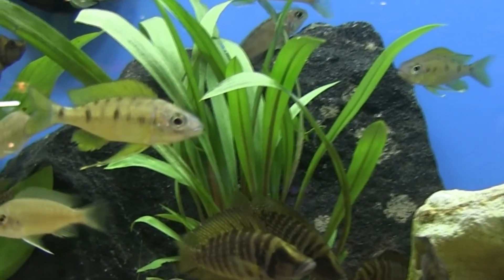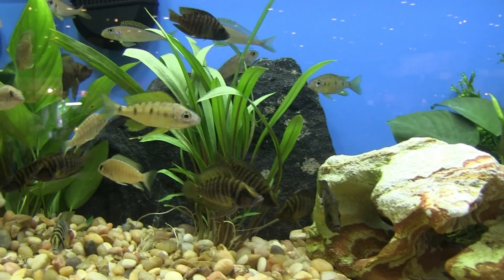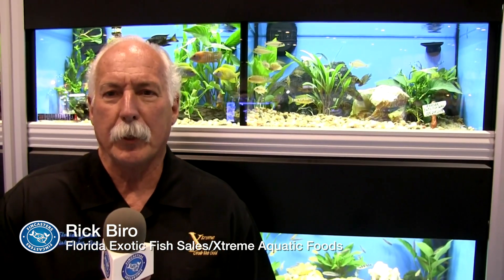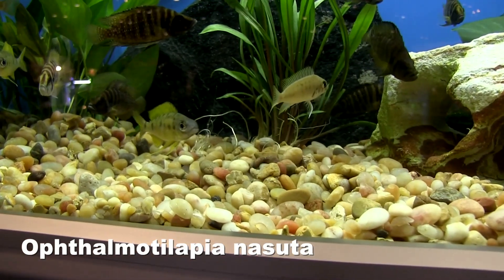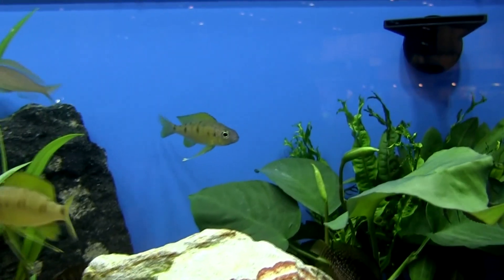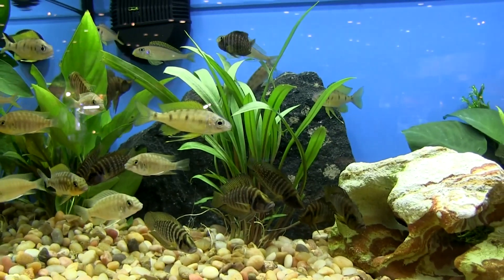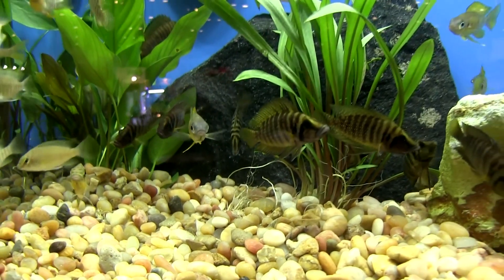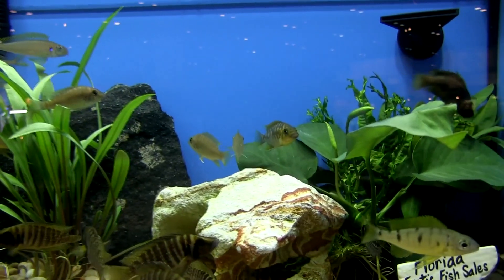Tiger Nacuta Cichlid Fincasters Episode 134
Tiger Nacuta (Ophthalmotilapia nasuta) is a beautiful feather fin cichlid from Lake Tanganyika.  In this Cichlid Adventure Fincast, host John Carlin interviews cichlid expert Rick Biro of Floridia Exotic Fish Sales and Xtreme Aquatic Foods.  Biro describes how the male fish uses it's unusual long ventral fins to entice breeding.  Biro also describes the fish's behavior in the community (cichlid) aquarium and the best techniques for keeping the fish.